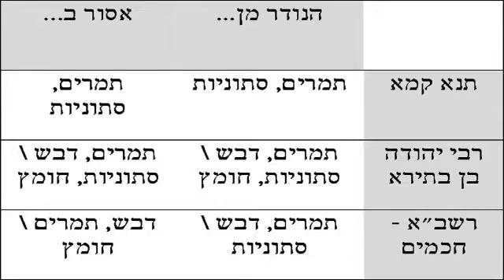2015 07 16 - Nedarim 53 - LiveDaf.net with Rabbi Yehuda Kessler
on Sun Jun 25 15:53:58 EDT 2017